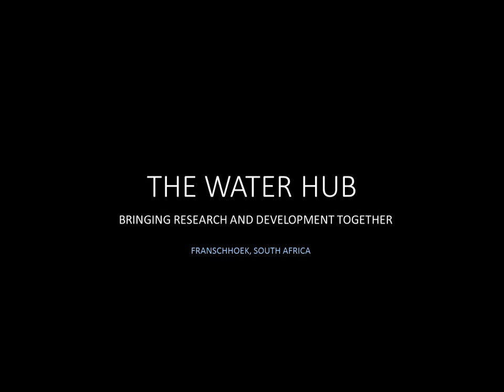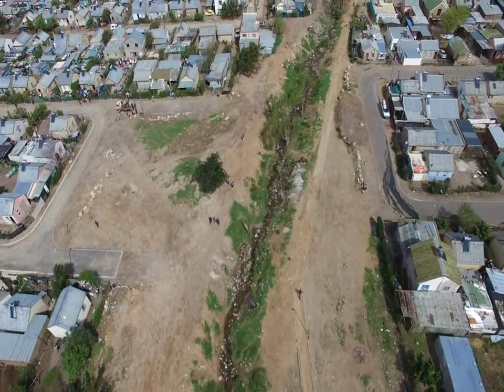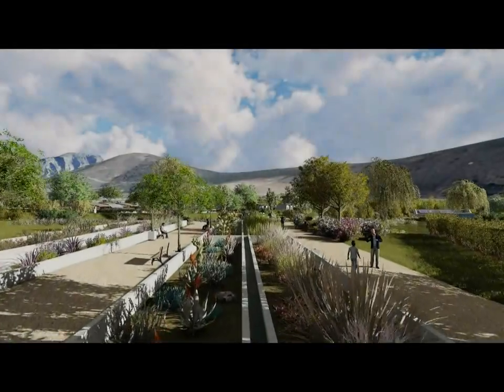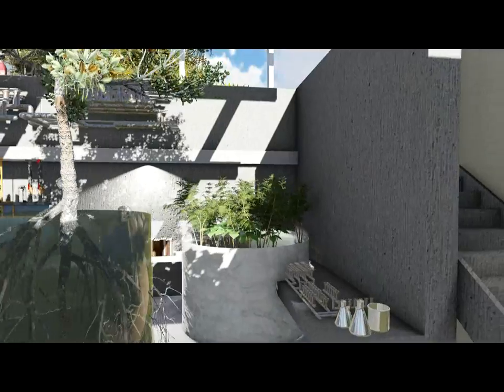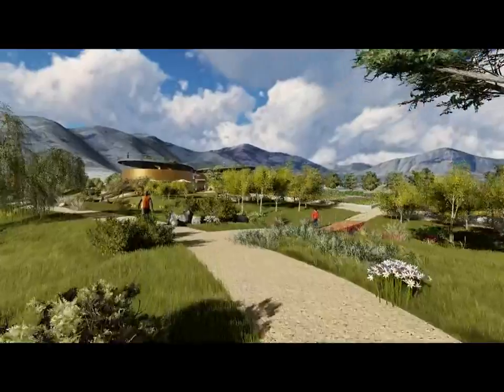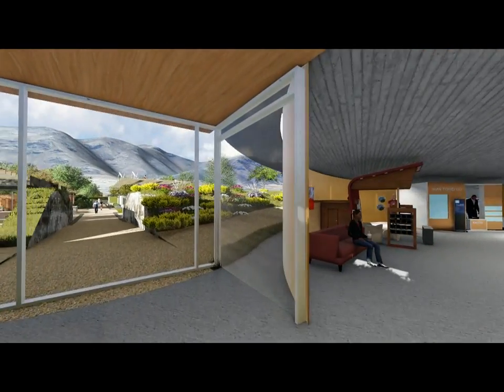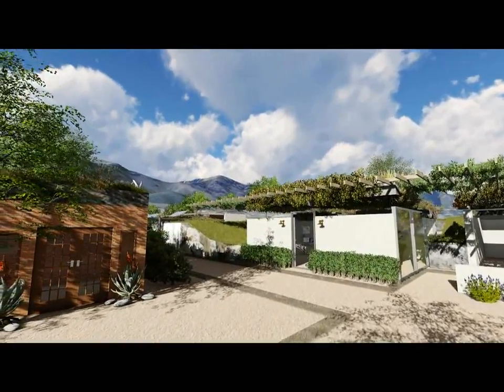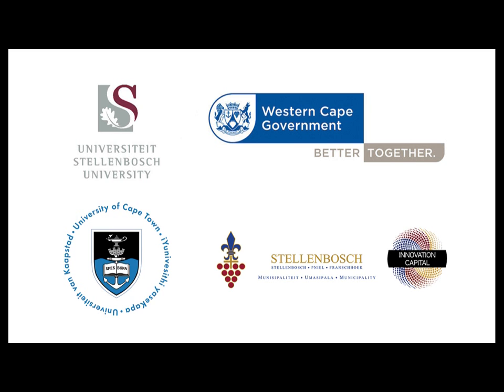THE WATER HUB FRANSCHHOEK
The Water Hub is a research, innovation and training centre in Franschhoek, South Africa.